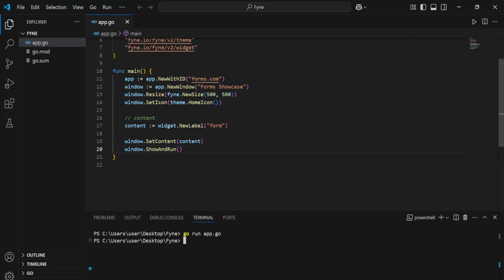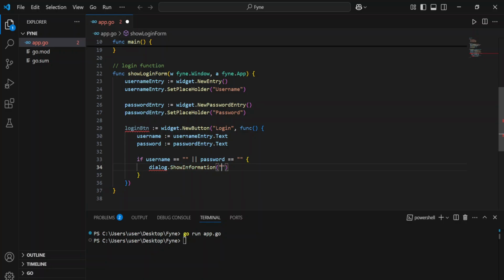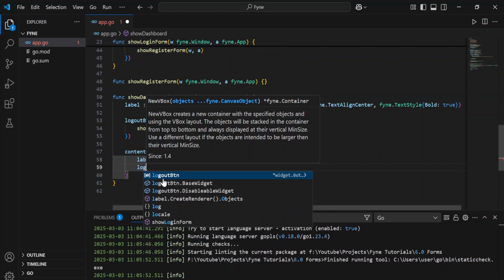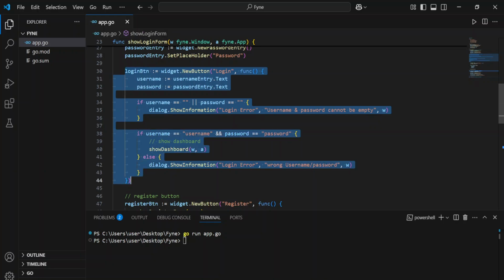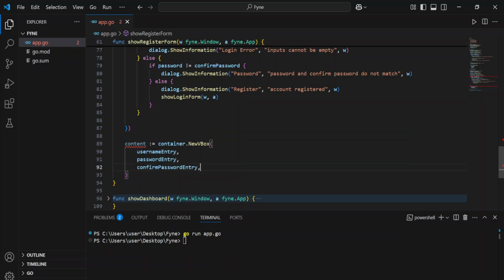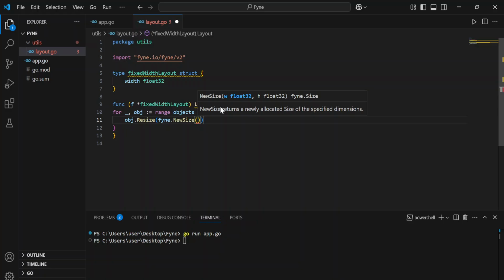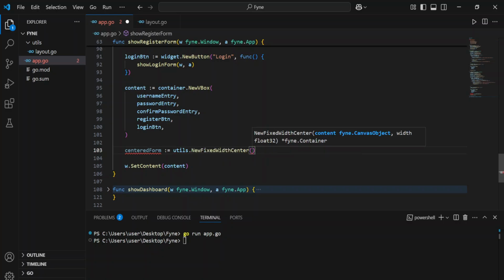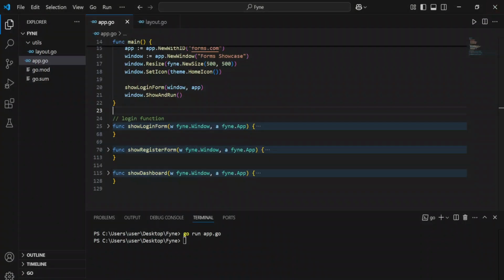6.0 Go & Fyne: Handling Forms (Login, Register) + Custom Layout & Dashboard View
In this tutorial, we dive into building user authentication (Login & Register) and a Dashboard view using Go and Fyne.
You'll learn how to:

✅ Create Login & Registration forms with input validation
✅ Display error labels for better user feedback
✅ Extend Fyne with a custom layout to center forms
✅ Navigate between views (Login → Dashboard)
✅ Build a responsive Dashboard UI

🚀 Perfect for Go developers looking to master Fyne UI!

Timestamps:
0:00 Introduction
0:45 Login Form
07:20 Dashboard View
13:14 Register Form
20:45 Extending Fyne Components
30:09 Error labels.